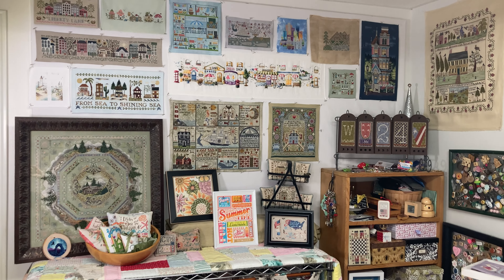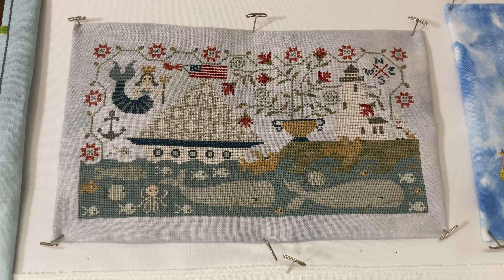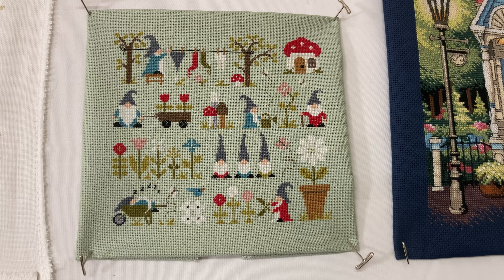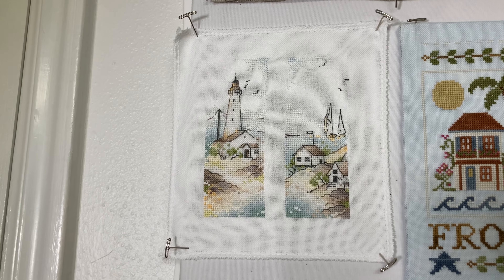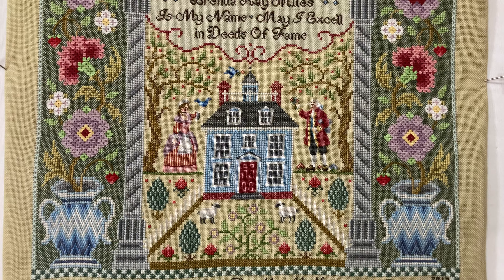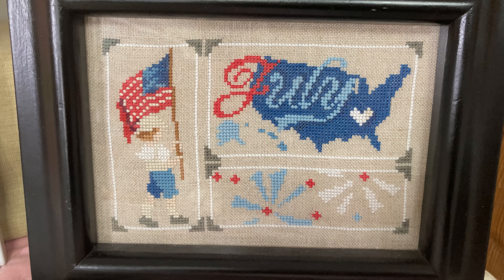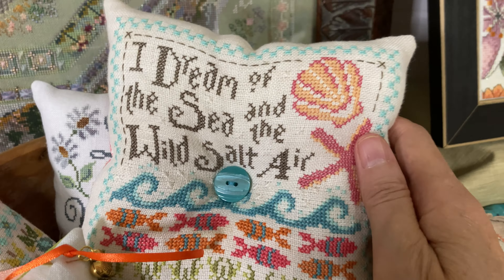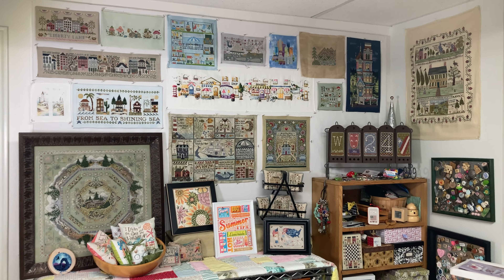Flosstube #131--My Summer Wall 2024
I show all the current summer season cross stitch pieces on the wall behind me and tell the name and designer of each one.